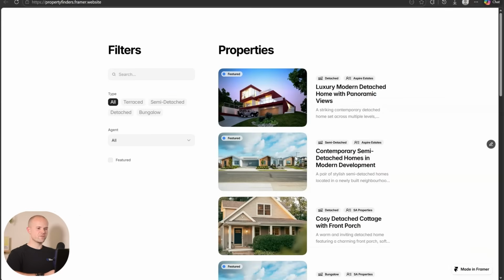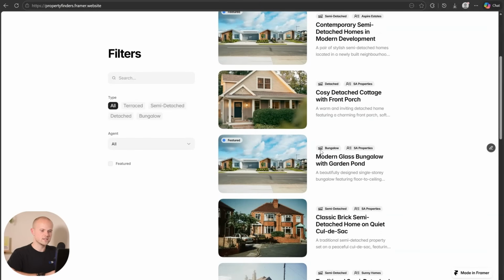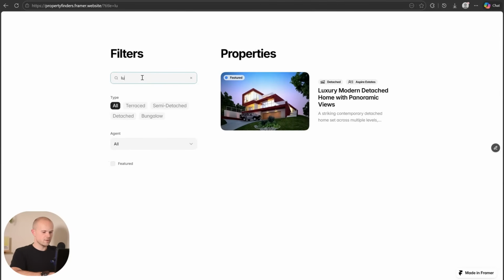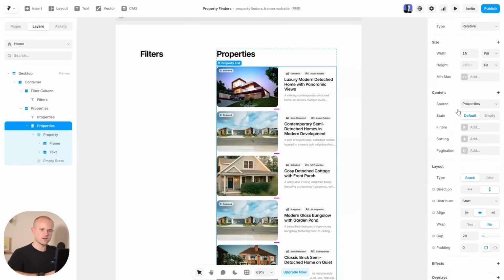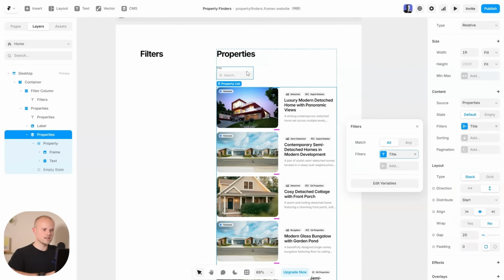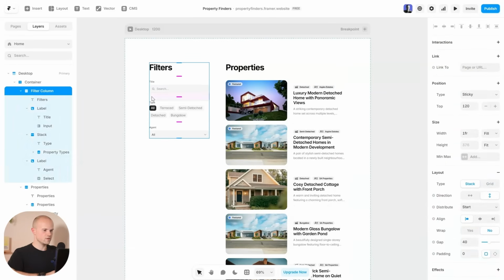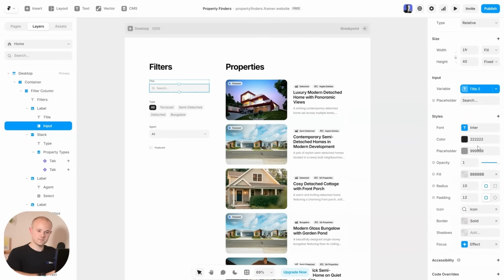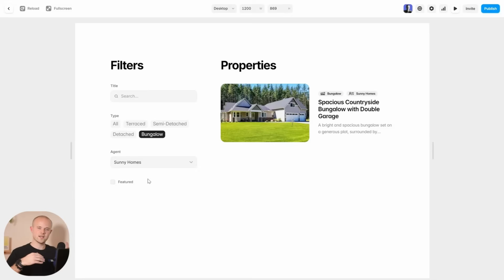Framer's New Filtering Feature — What Changed?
and get a free month of Framer Pro with code: SAM1

This Framer tutorial dives into the new dynamic CMS filters feature for its content management system, showcasing how to implement live content filtering on a Framer website's CMS collection. This tutorial walks through configuring and applying these filters within the Framer interface to enhance user experience and elevate your site's user experience. Learn how Framer's updates simplify responsive web design and website building, allowing for more engaging content sharing capabilities with this powerful no code tool.
This video details Framer's new dynamic filters feature for its content system, showcasing how to implement live content filtering on a website. This tutorial walks through configuring and applying these filters within the Framer interface to enhance user experience. Learn how Framer's updates simplify responsive web design and website building, allowing for more engaging content sharing capabilities with this powerful no code tool.

00:00 Dynamic Filters Overview
00:51 CMS Basics Explained
02:10 Old vs New Filtering
02:54 Filter Types Demo
03:46 Add Filters From Scratch
04:24 Relations and Fields
05:25 Build Sidebar Filters
07:24 Advanced Use Cases
08:17 Customize Filter UI
09:08 Why This Update Matters
10:22 Wrap Up and Thanks